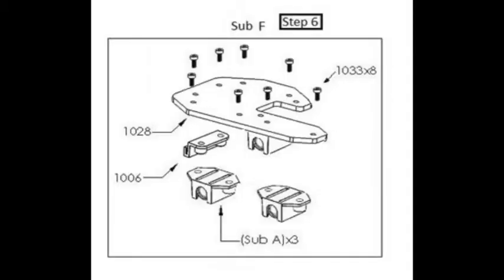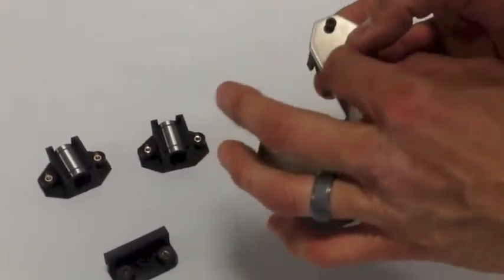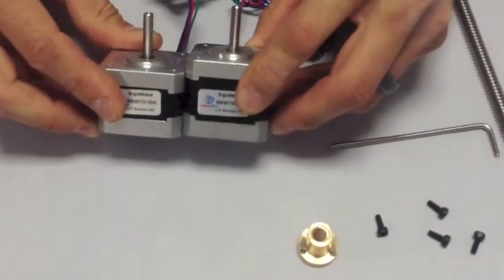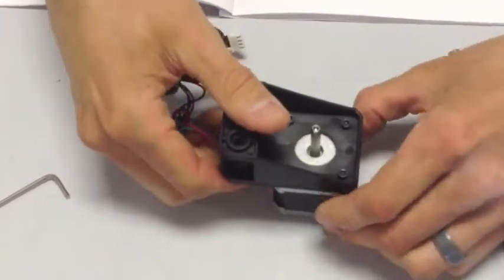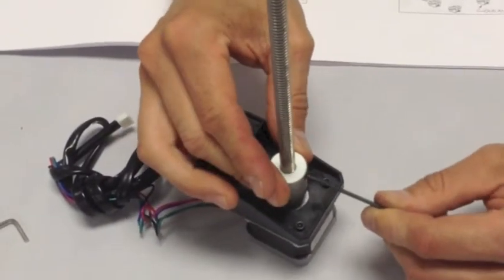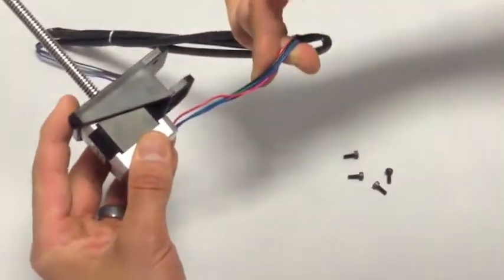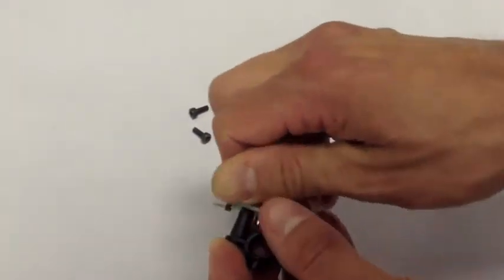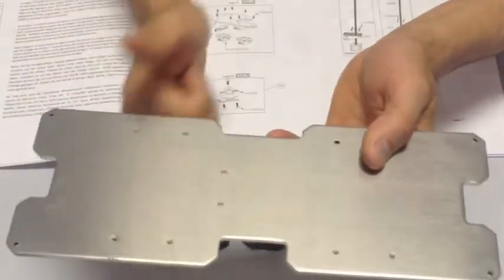Assembly Video Two - Page 7 "Sub Assembly 2"